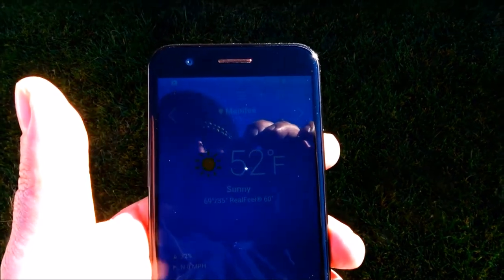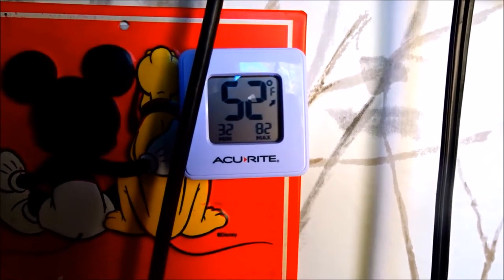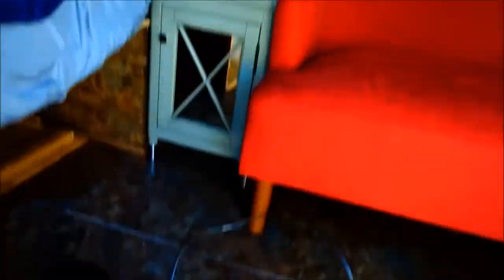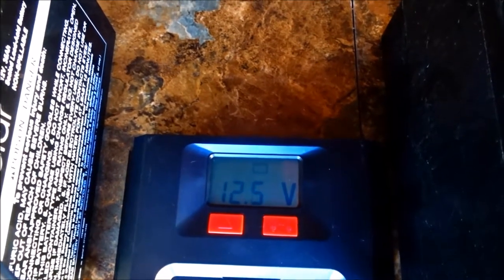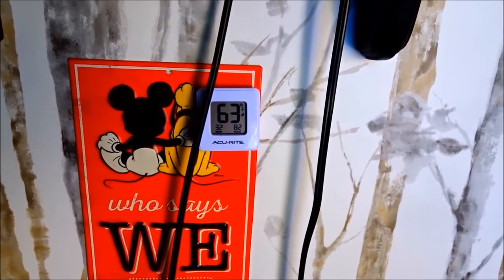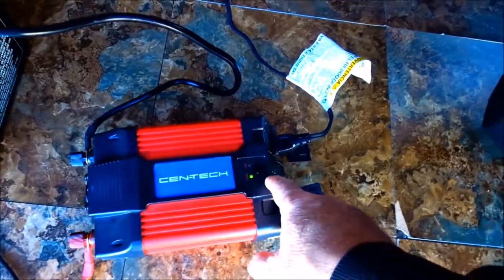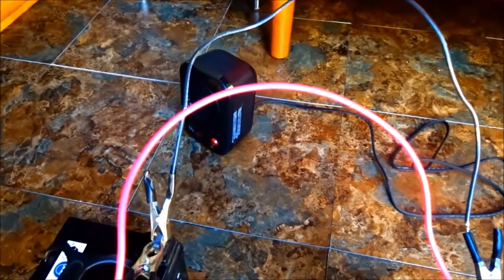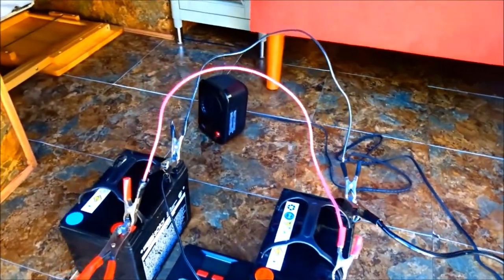Lasko My Heat, Ram Promaster Van, Harbor Feight Thunderbolt Solar, Will it run?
Hi Everybody, Today I test the Lasko My heat personal space heater with the Harbor Freight tools Thunderbolt AGM batteries. Will it heat up inside the Ram Promaster camper van conversion? Have an awesome day, Billisa